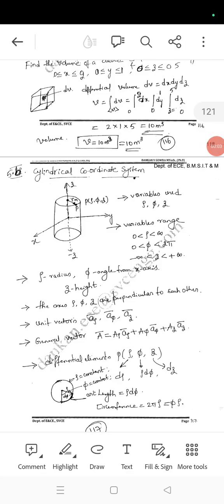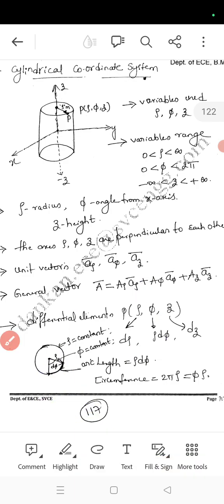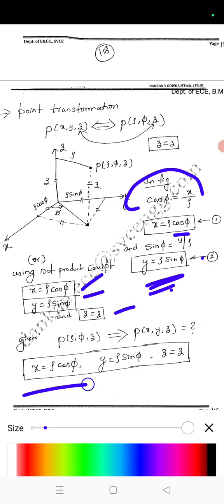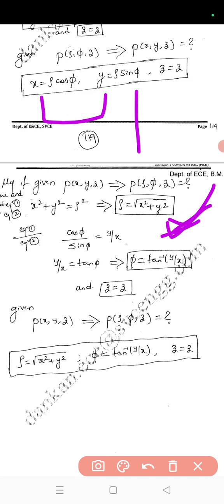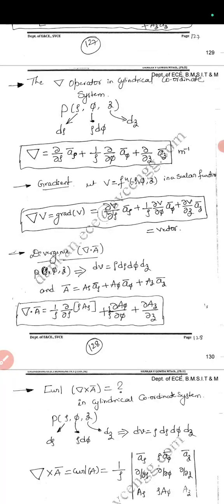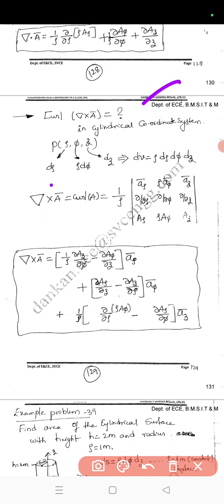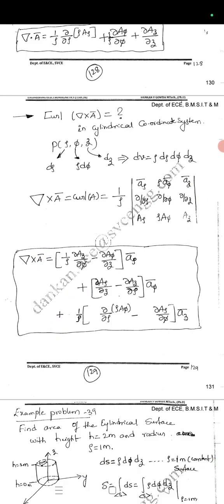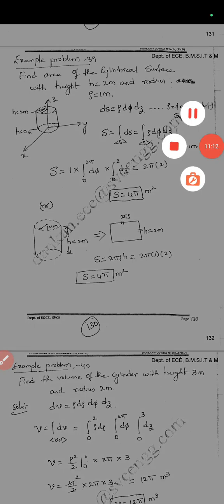Basics|Electromagnetic waves|Puc/engineering /degree|Competitive exams|mahithi duniya